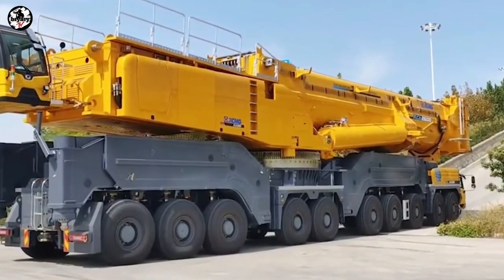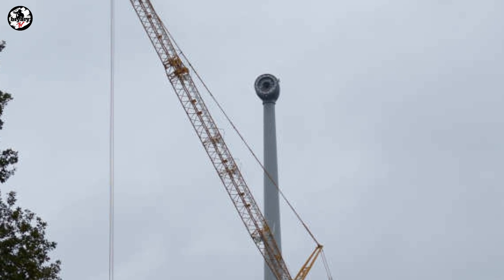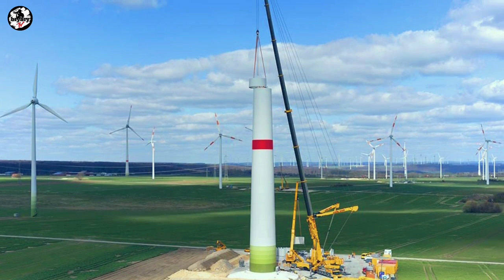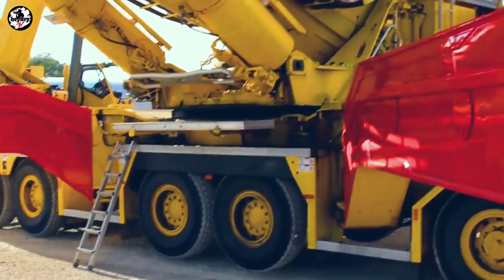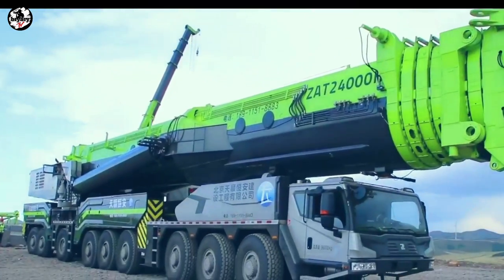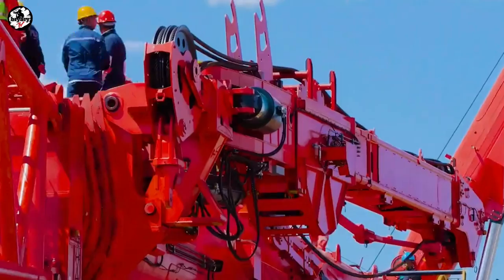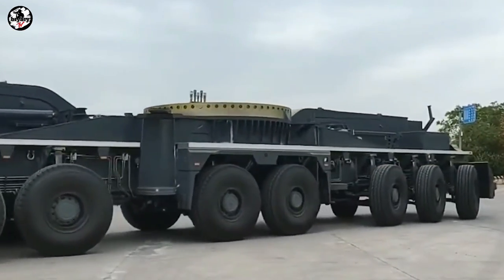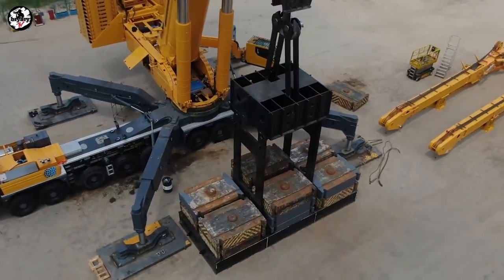World's Biggest Mobile Crane | World's Largest All Terrain Crane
These are the list of the biggest Mobile Crane in the world,
Nowadays,Mobile Cranes are getting bigger and bigger,